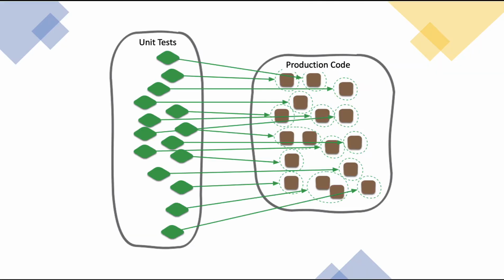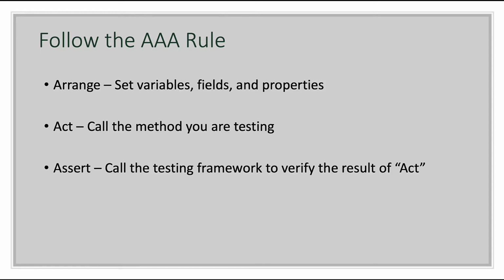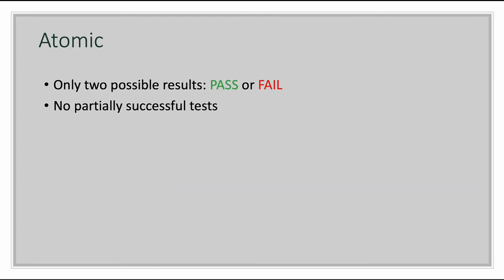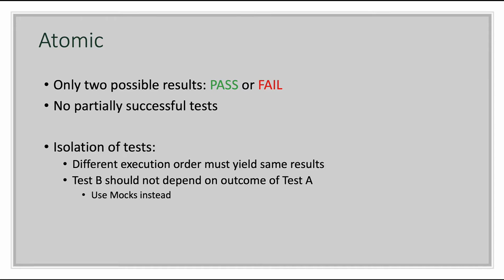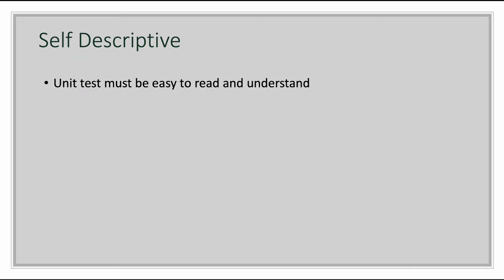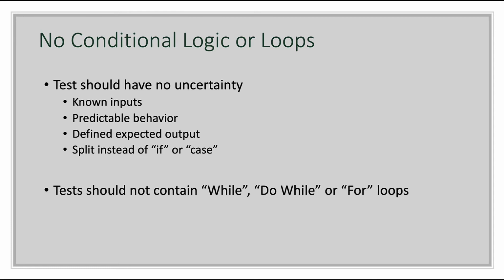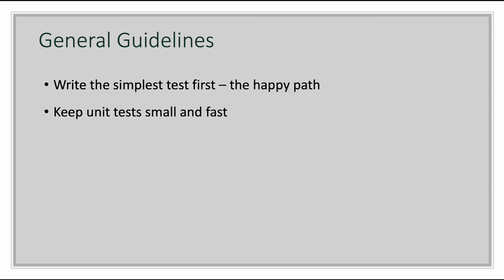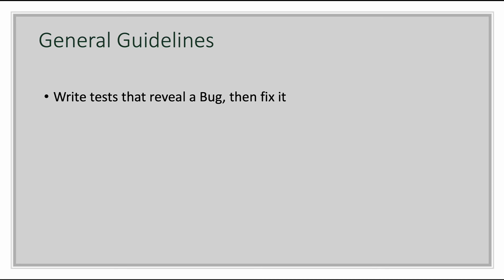How to write good UNIT test?